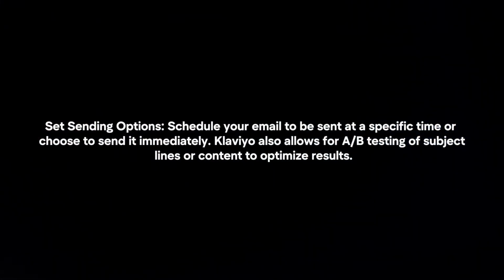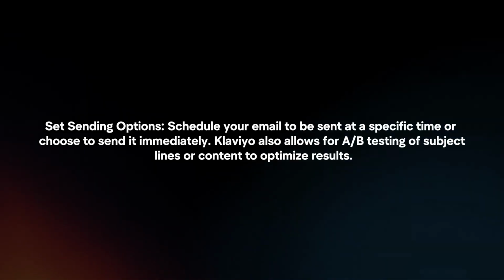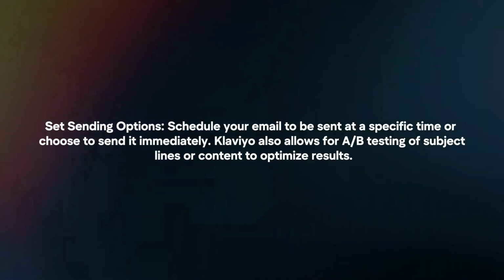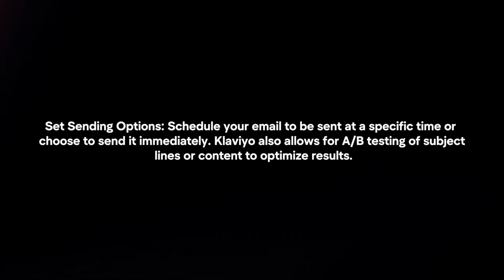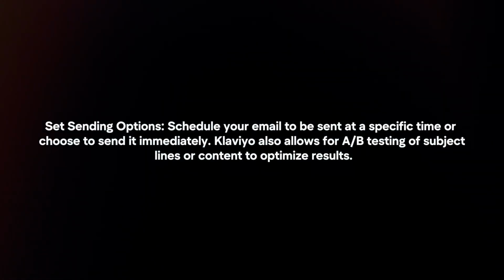How To Create Klaviyo Email Marketing Campaign (2025)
In this video I will explain How You Can Create Klaviyo Email Marketing Campaign In 2025.